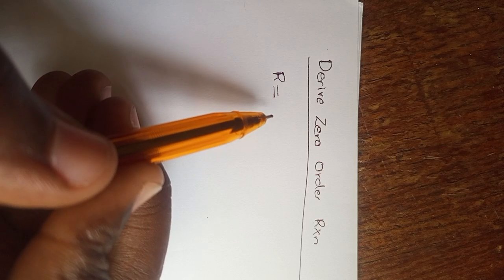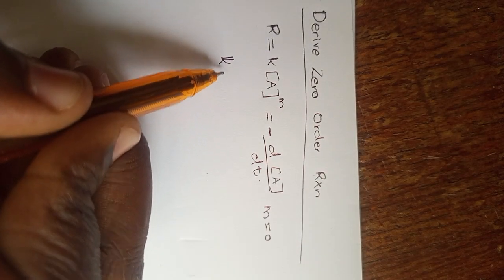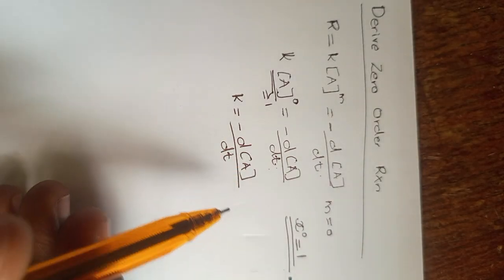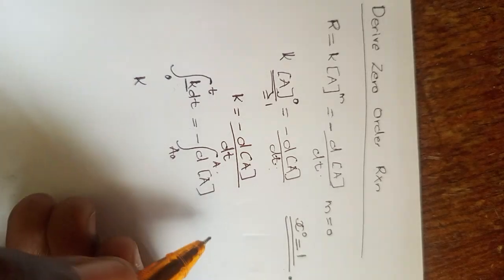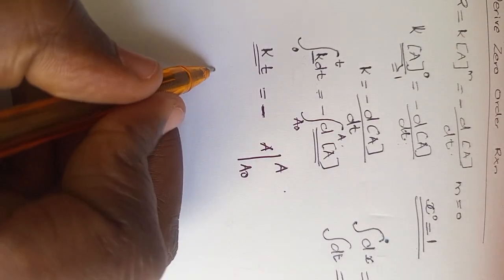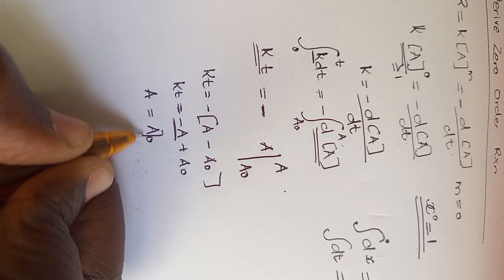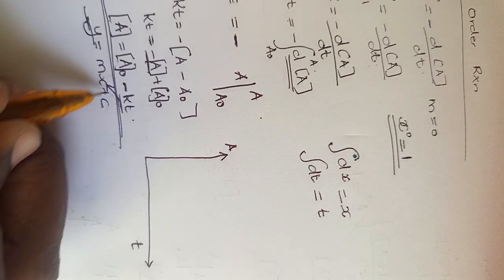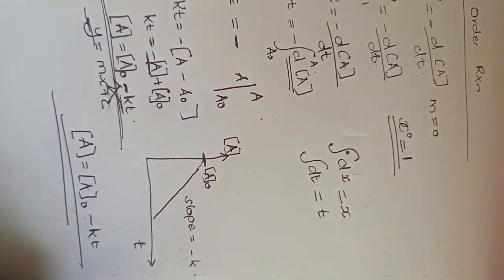Deriving Zero Order Reactions